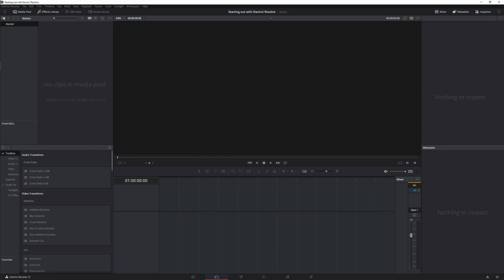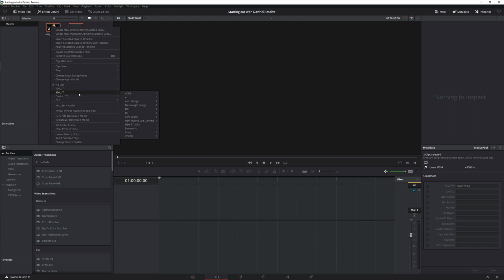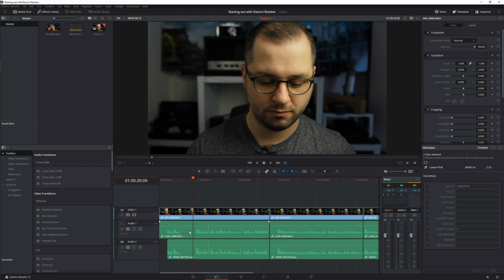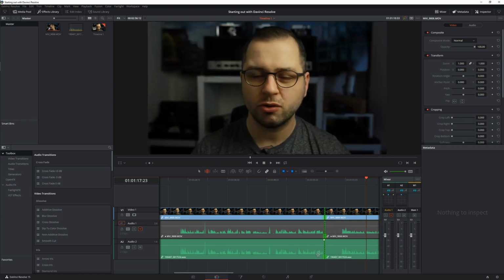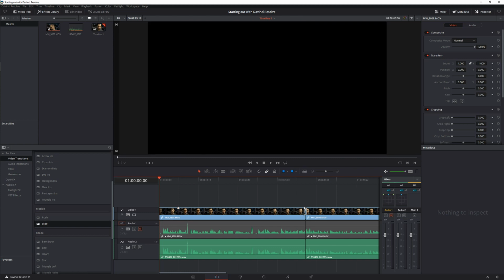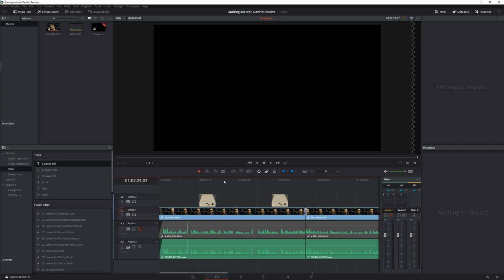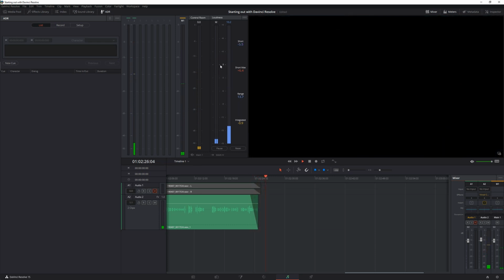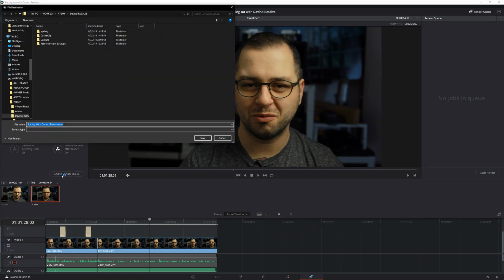First Steps In Davinci Resolve - Simple Video Editing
Here is a simple tutorial on how to get started with Davinci Resolve for video editing.
Covering a sample workflow on how to import media, common editing tools up to file output and rendering to be published on Youtube.